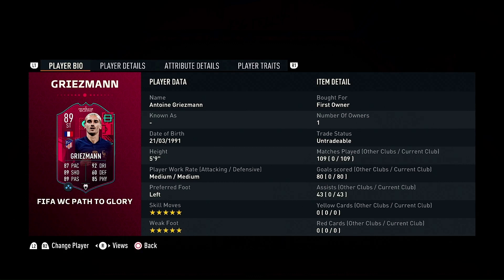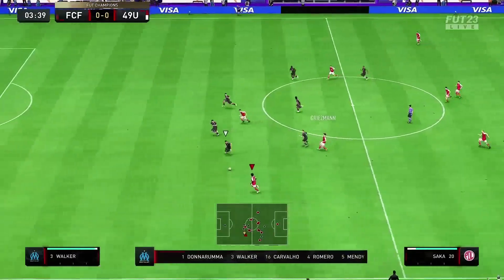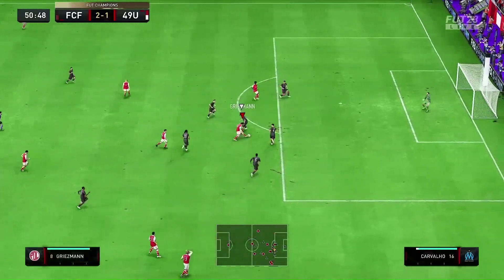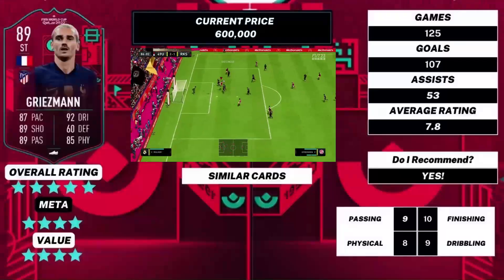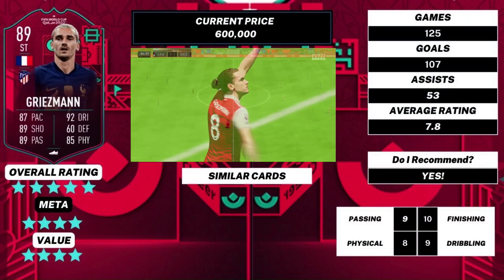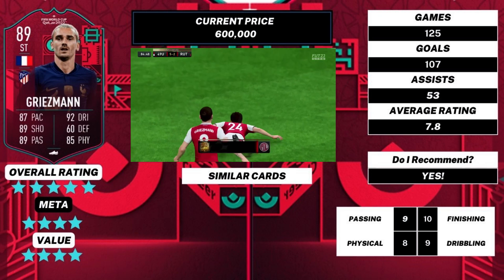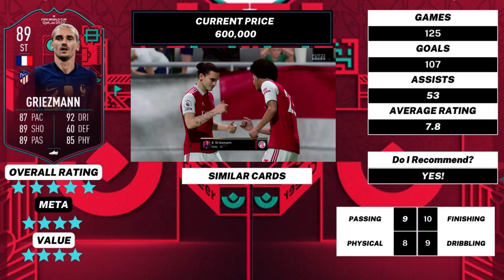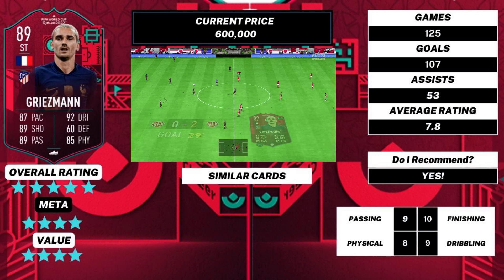Antoine Griezmann 89 5* combo fully upgraded World Cup Path to Glory Player Review - Fifa 23